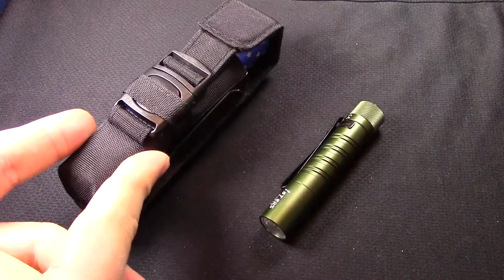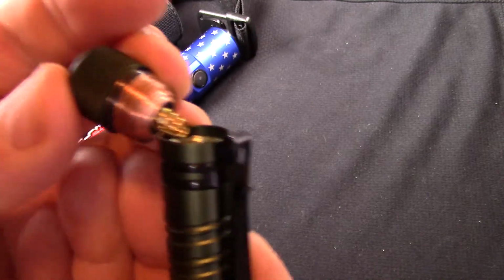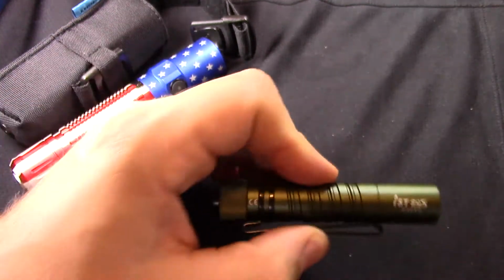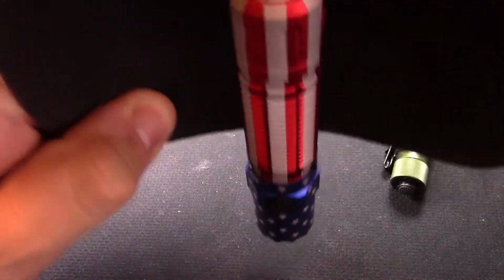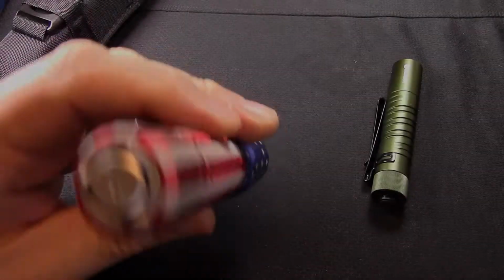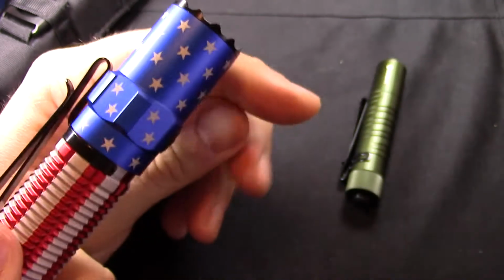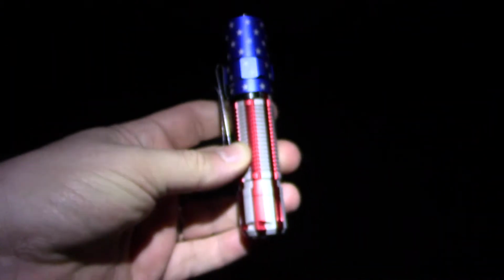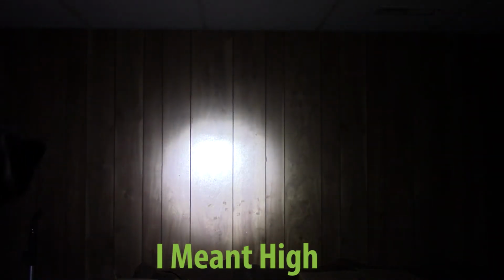OLIGHT M2R Pro Warrior Review: 1800 Lumen Patriotic Tactical Flashlight - The Best EDC Light?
OLIGHT has done it again, my friends. They've released another flashlight that is super bright and durable. I've been a huge fan of OLight for a couple years, and each WML or tac light I get is high quality.

This time around, it's the M2R Pro Warrior, Patriotic Edition. This light is a beast. It boasts 1800 lumens at its highest setting, turbo mode, a high setting, two mediums, and what they call moonlight. Check out my video review, as well as the below links where you can buy this light for yourself, and read my written review on my website.